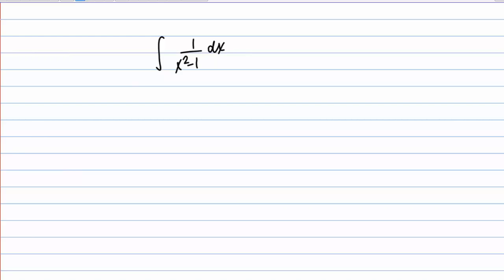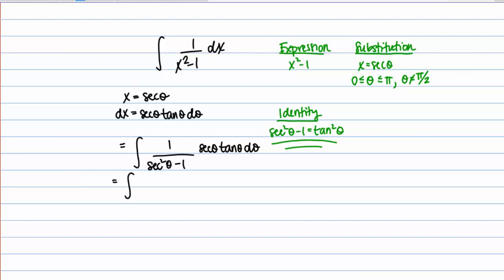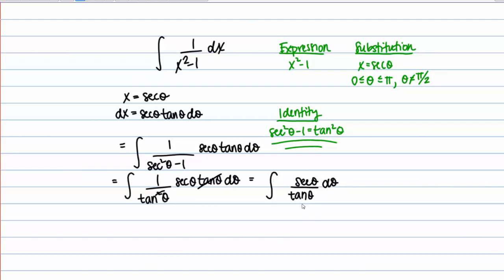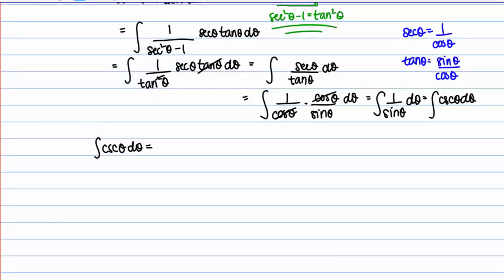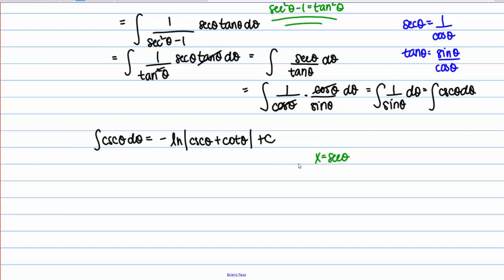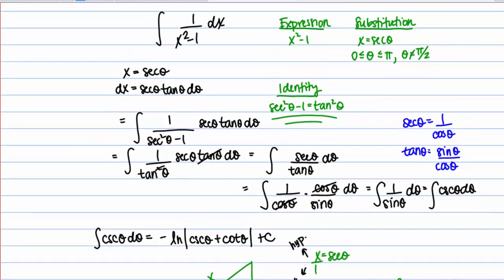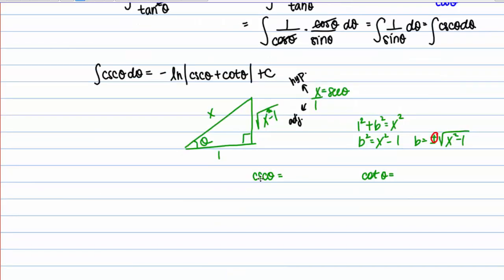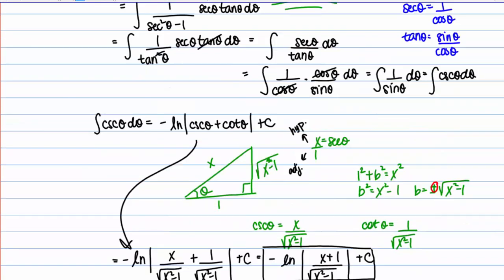Trig Substitution: A Secant Example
Trig substitution integration in which a secant substitution is required.